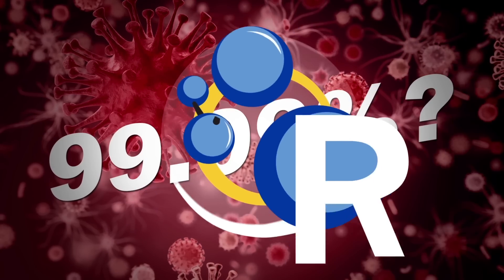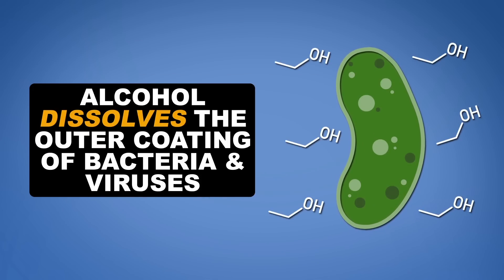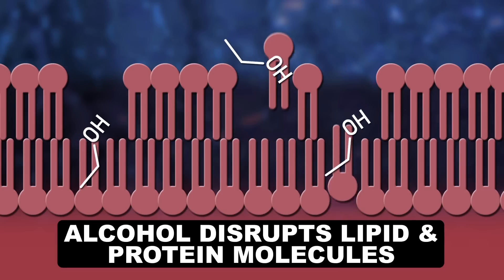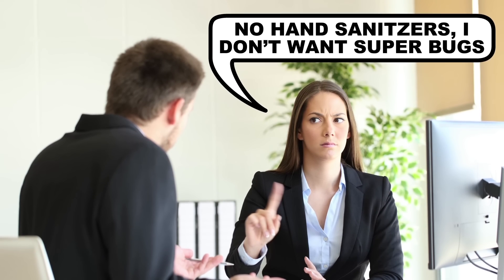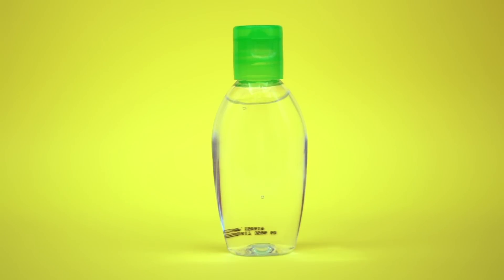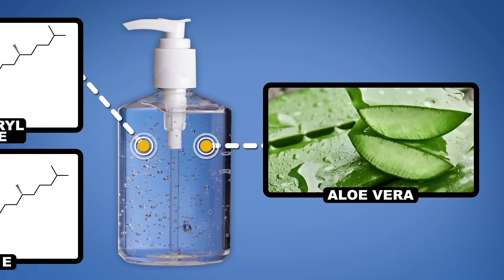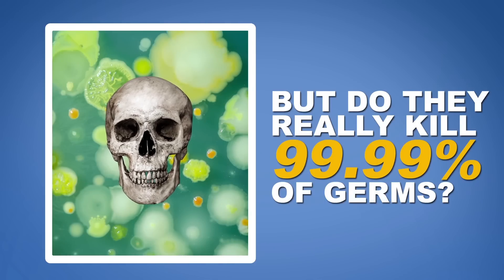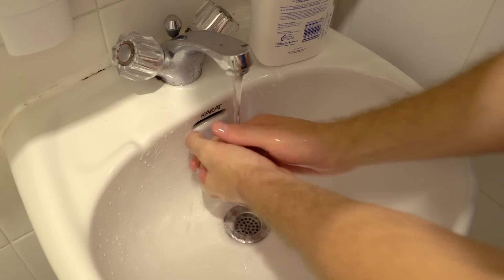How Do Hand Sanitizers Work?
The labels always read, "Kills 99.99% of Germs!" but does the science of hand sanitizers back it up? Today Reactions takes a closer look at the chemistry of what this goo is made of, and just how effective it really is against viruses and bacteria.Yay chemistry!

Producer: Kirk Zamieroski

Executive Producer:
Adam Dylewski

Scientific consultants:
John M. Newsam, Ph.D.

Narrator/Fact Checker
Kyle Nackers